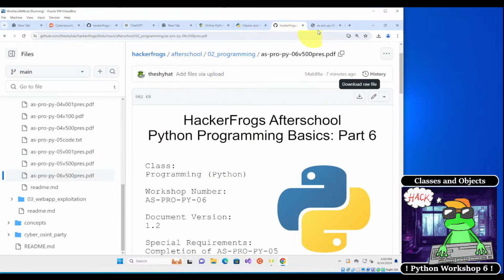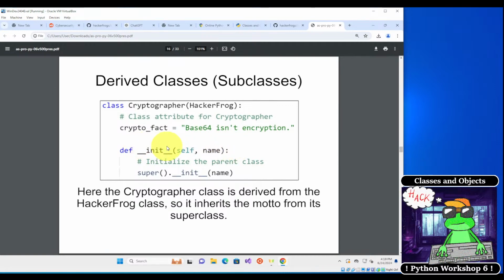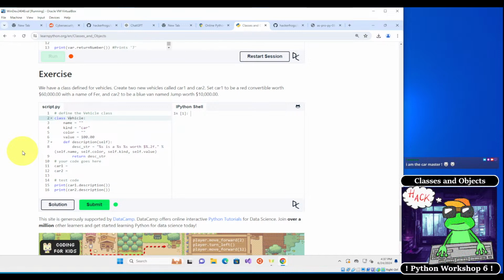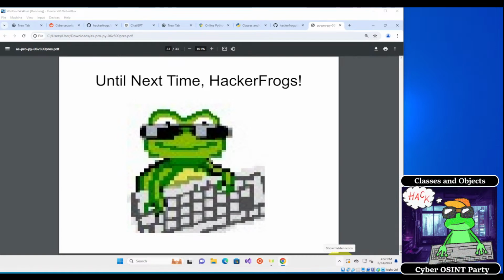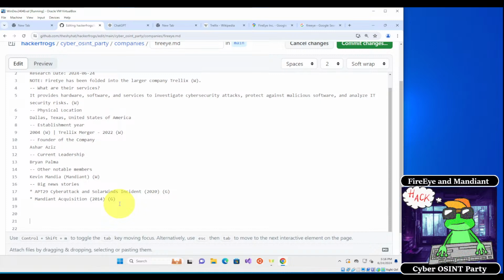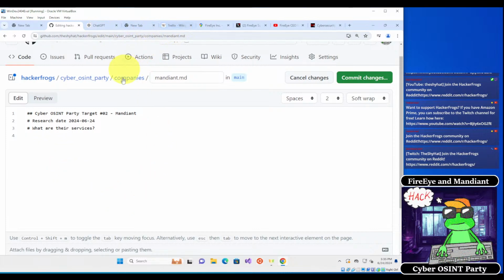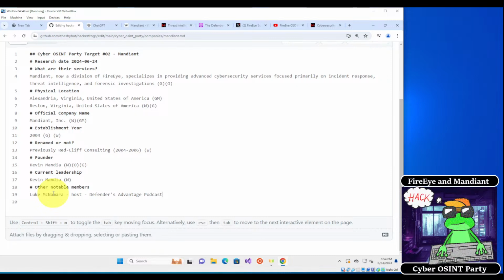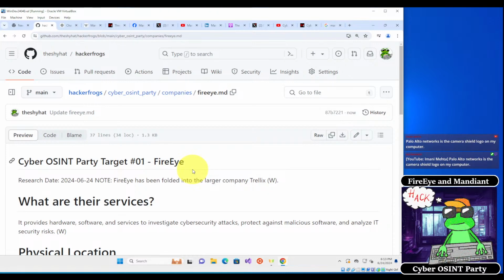HackerFrogs AfterSchool - Python Workshop 6, then Cyber OSINT Party (FireEye, Mandiant) after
We're learning Python programming, then doing OSINT as part of the HackerFrogs program!